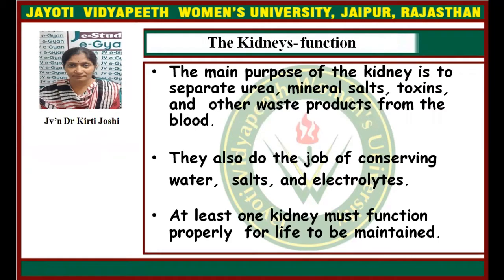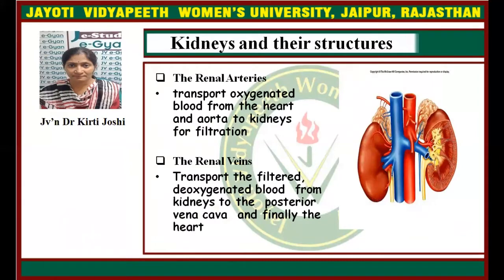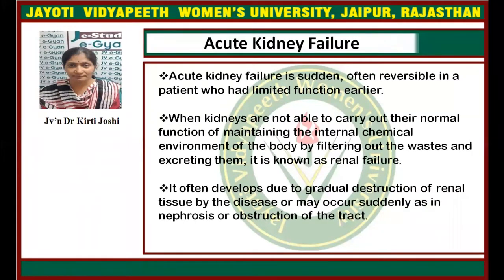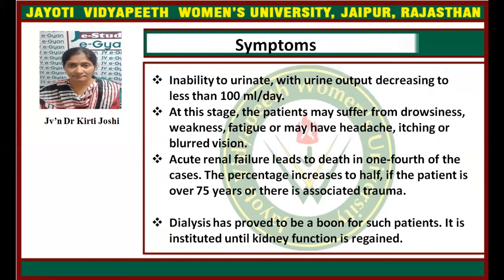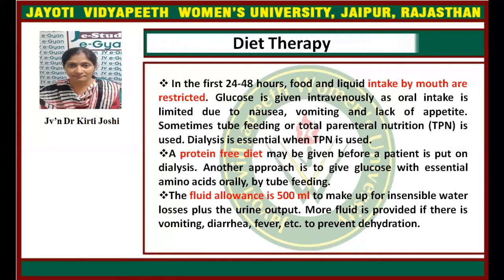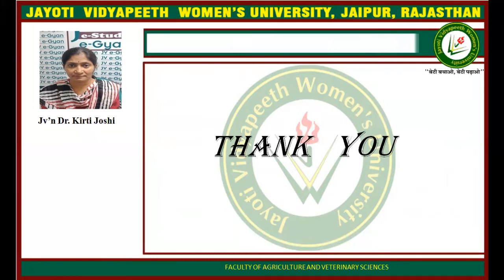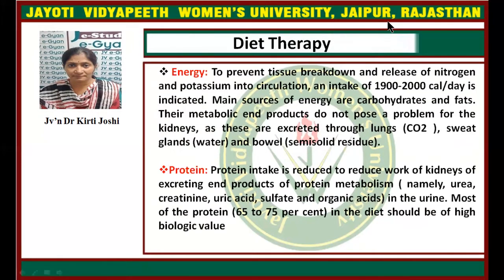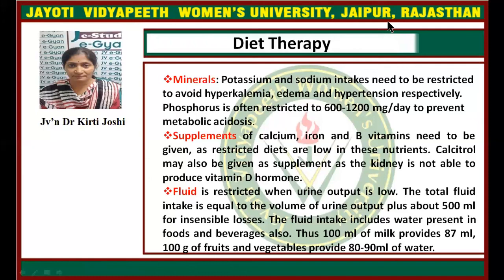Physiology and Anatomy of Kidney